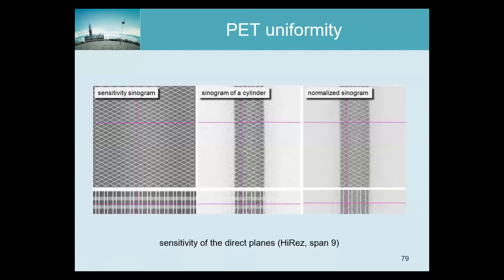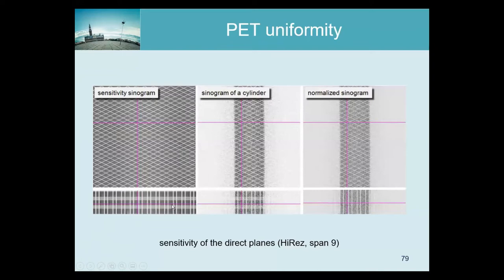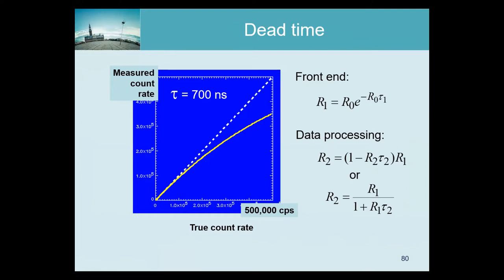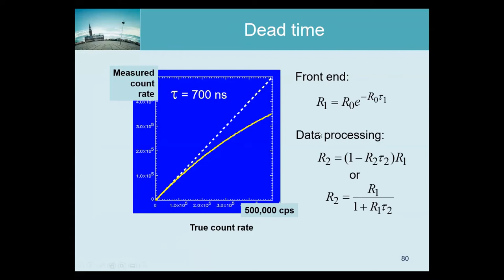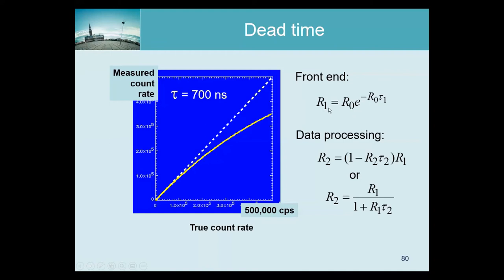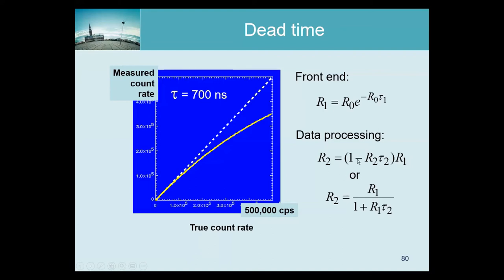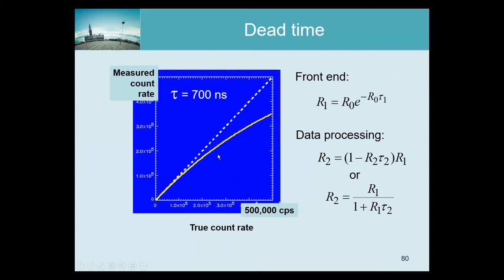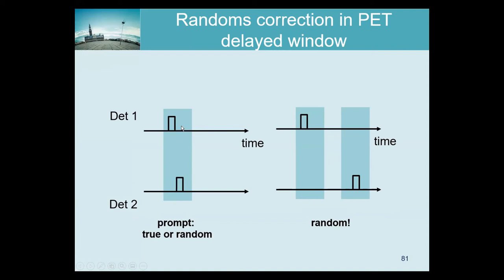TTNM-2021-10 Corrections in PET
Basics of data correction in PET (uniformity, dead time, randoms correction)